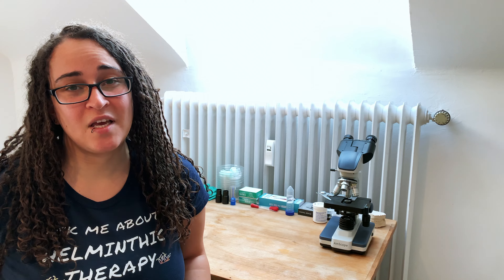2- Choosing a Species of Therapeutic Helminth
Educational videos for new users of helminthic therapy.  This video is about the four species of therapeutic helminths, and some considerations when choosing.

for full and current information about all facets of this safe and effective treatment.  The wiki includes links to over 900 research articles as well as personal stories (good and bad), FAQs, links to support groups, and much more.